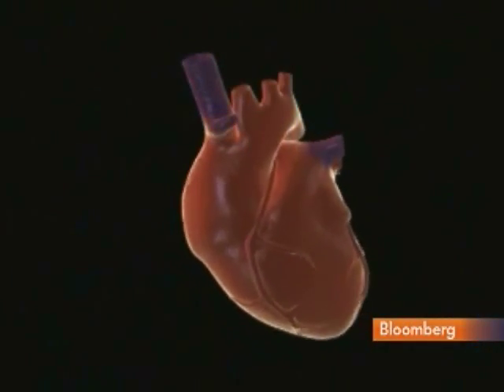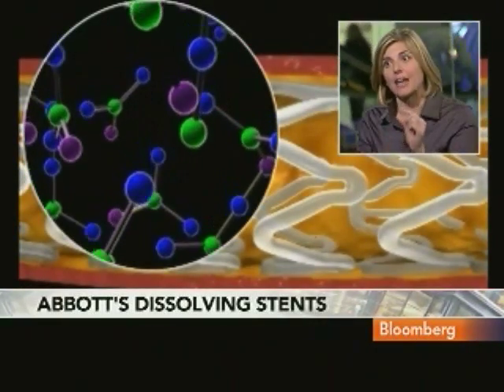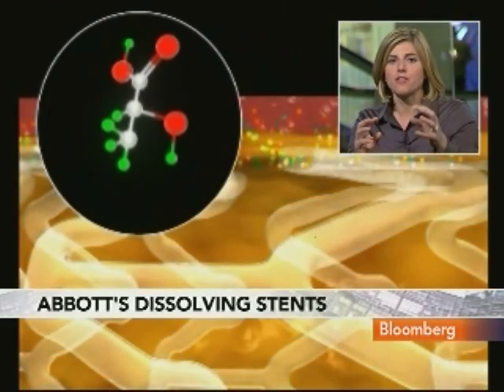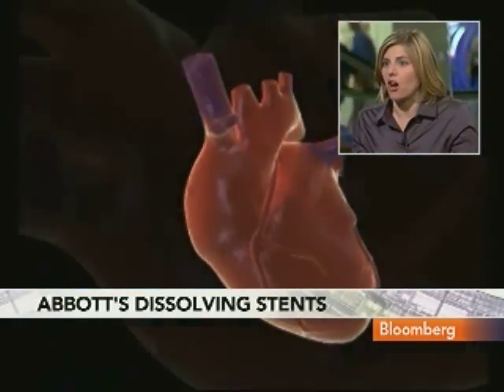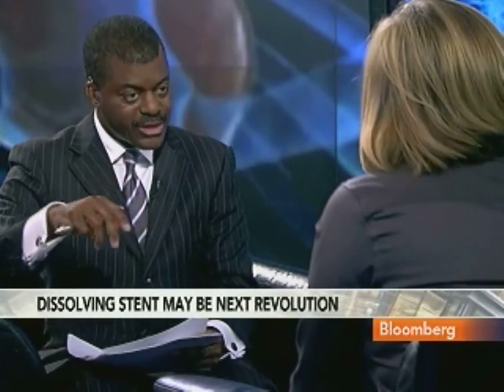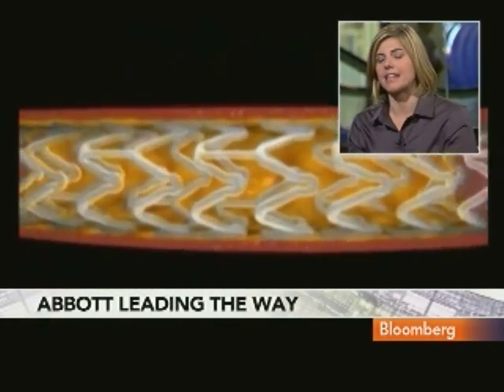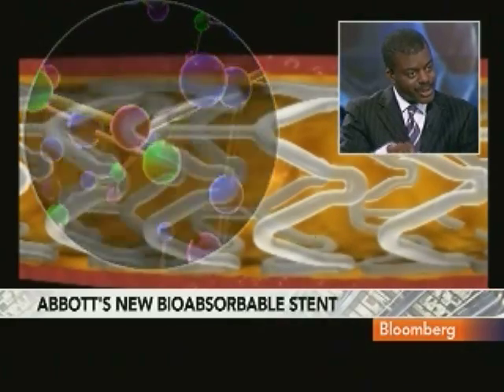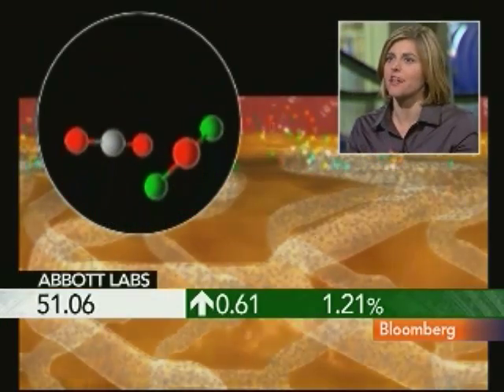Bloomberg's Pettypiece Discusses Abbott Dissolving Stent: Video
Sept. 9 (Bloomberg) -- Bloomberg's Shannon Pettypiece talks with Mark Crumpton about Abbott Laboratories' experimental dissolving heart stent to treat chest pains and the outlook for competing products. Abbott's stent is the size of a spring in a ballpoint pen and is designed to disappear without causing clots or other risks linked to metal models. (Source: Bloomberg)